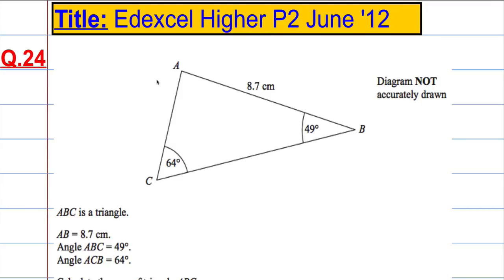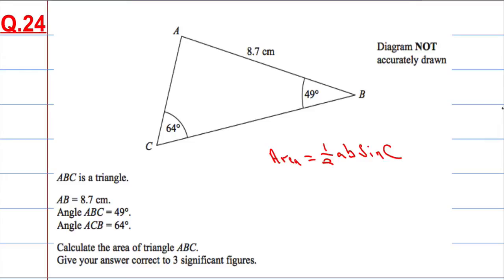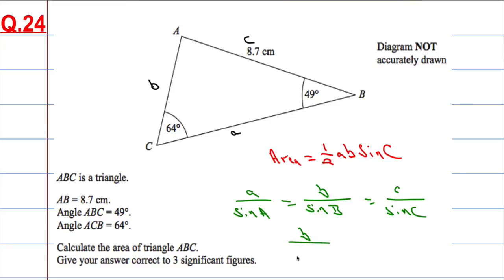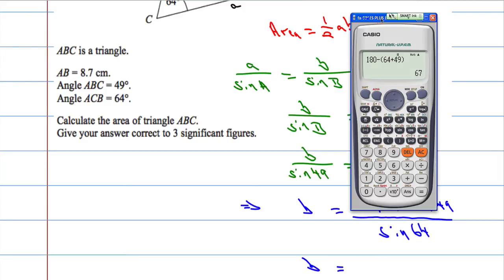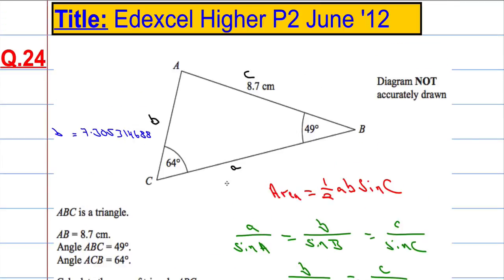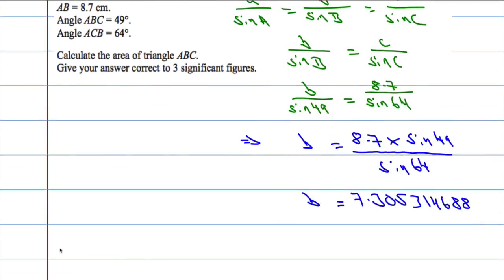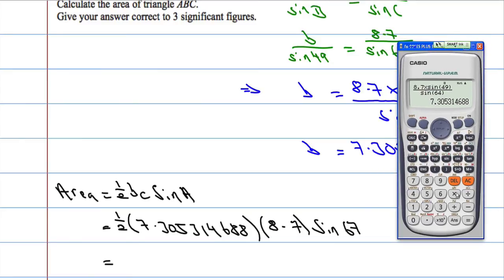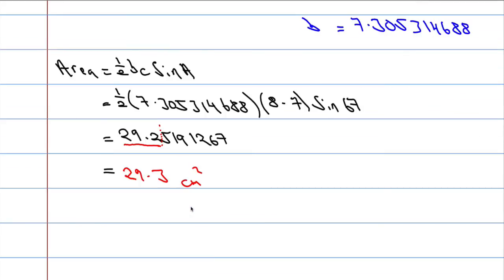Edexcel Higher P2 June 2012 Q24